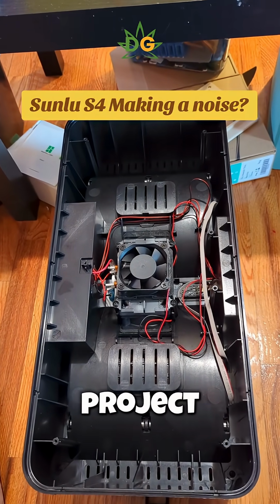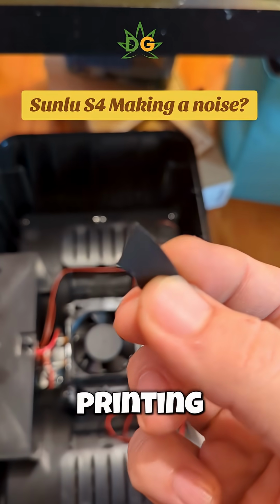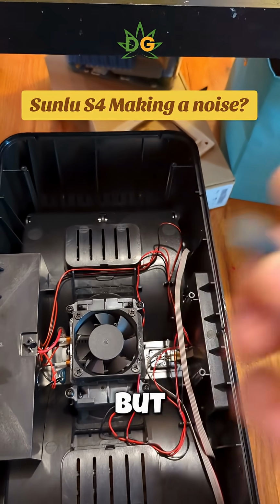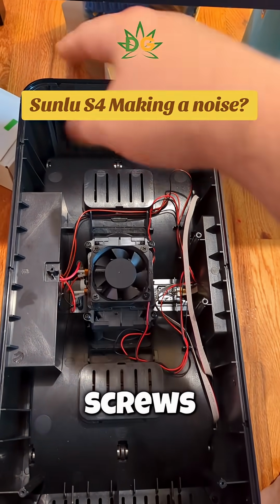If you have a sunlu dryer and it's making noise, there could be something loose inside!